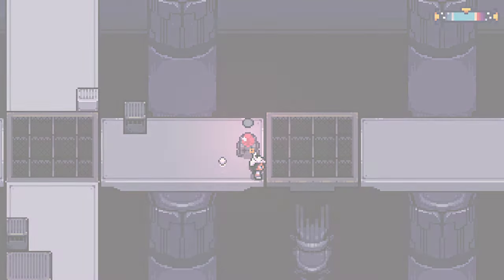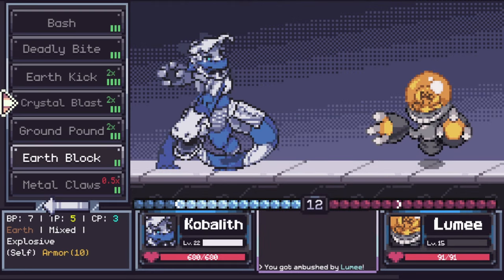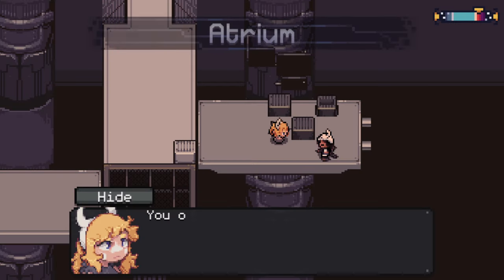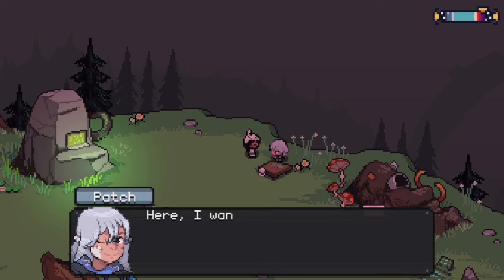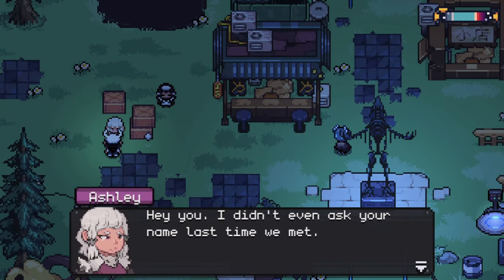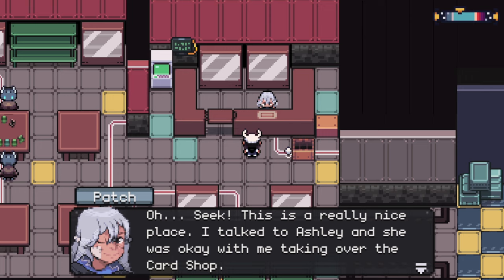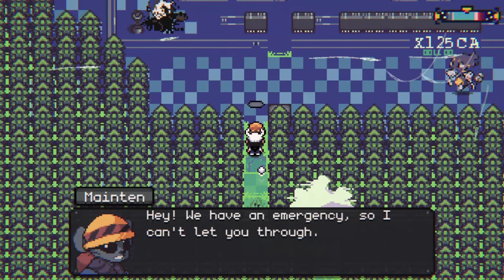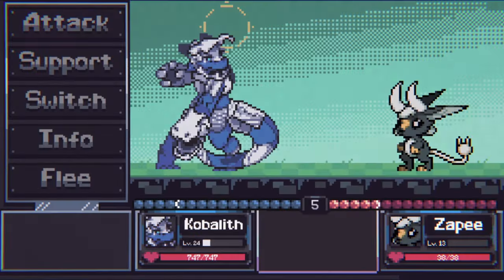Anode Heart Part 7 DEUS BOSS BATTLE & SOME ANSWERS Gameplay Walkthrough